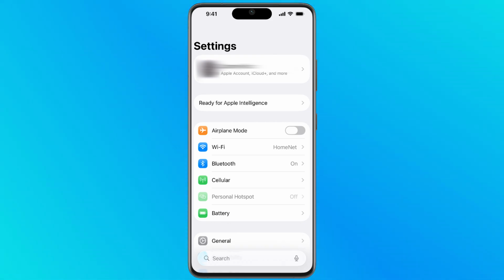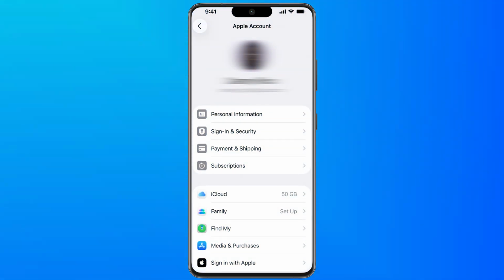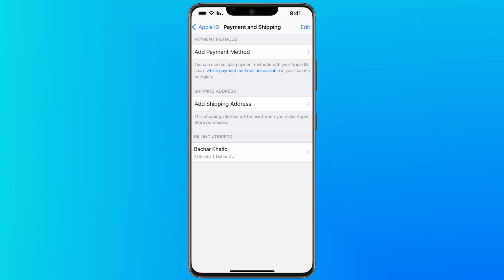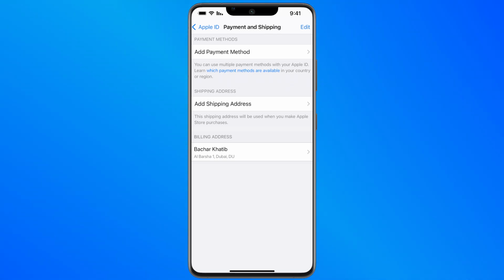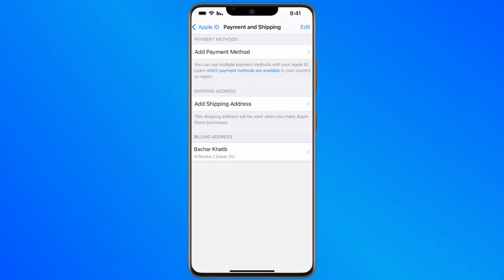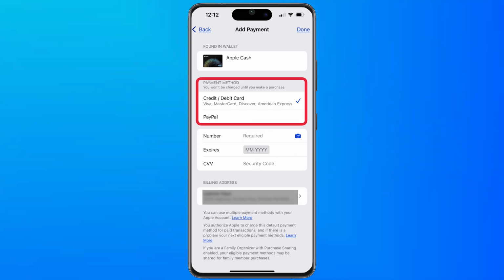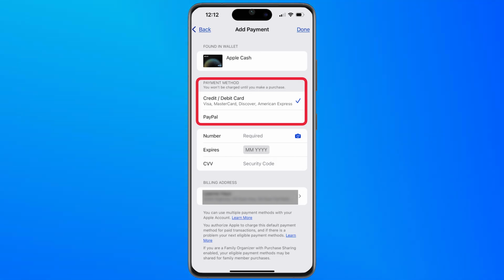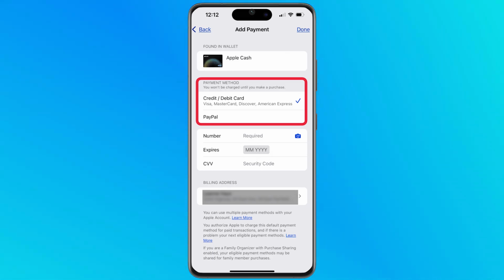How To Use Apple Cash For In App Purchases - Simple Guide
Learn how to use Apple Cash for in-app purchases with this simple step-by-step guide. This video explains how to set up Apple Cash, add it to Apple Wallet, and use your available balance when making eligible purchases inside supported apps.